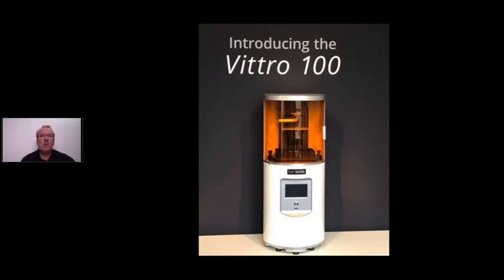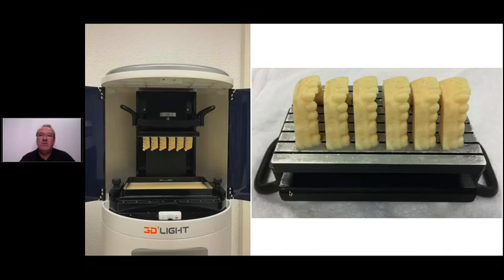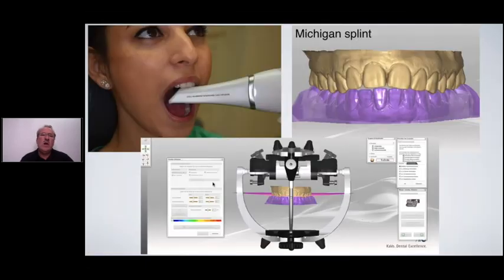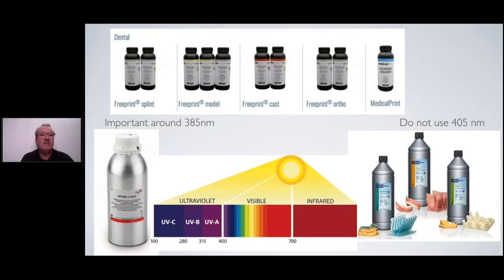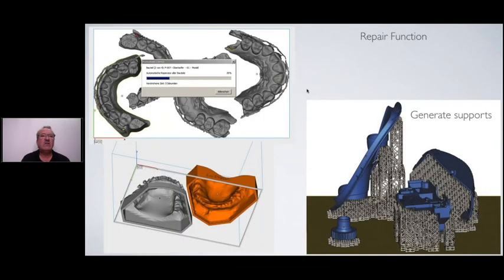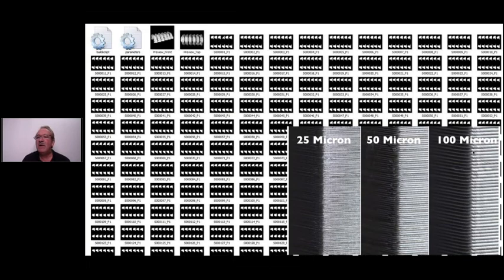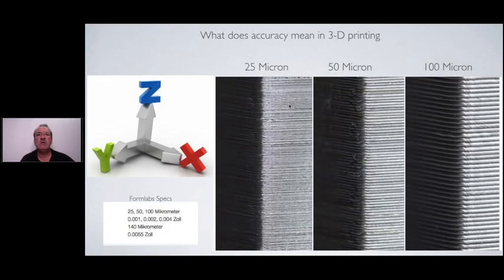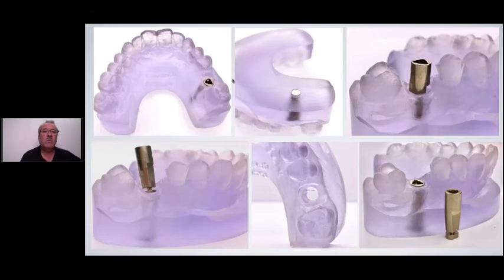TRI® Online-Webinar with Vanik Kaufmann (27.09.2017)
3D-PRINTING: Advantages, Possibilities and Limits for a best practice Digital Workflow with Vanik Kaufmann

Learning Points:
- Understanding the advantage of 3D-Printing compared to
  conventional methods
- Make your Practice/Lab grow with new techniques
- Be ready for the future & become more profit